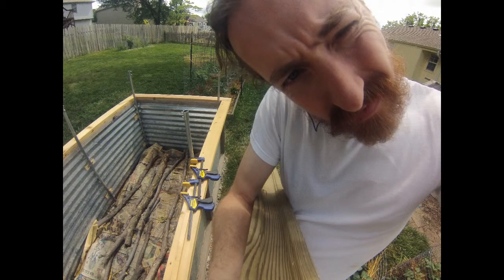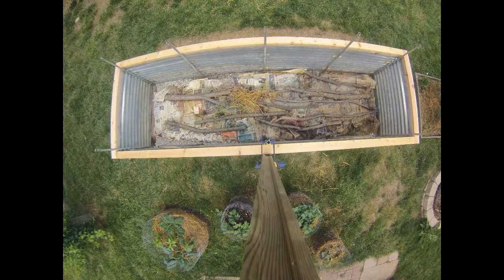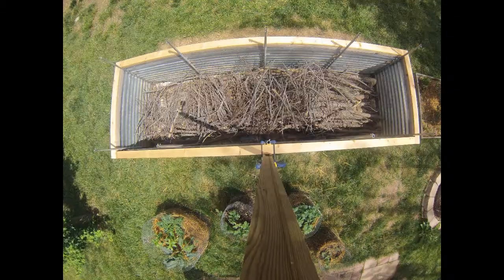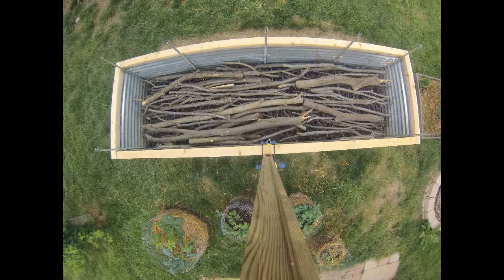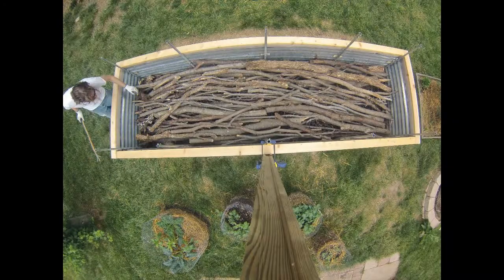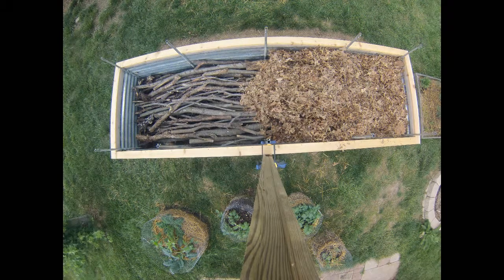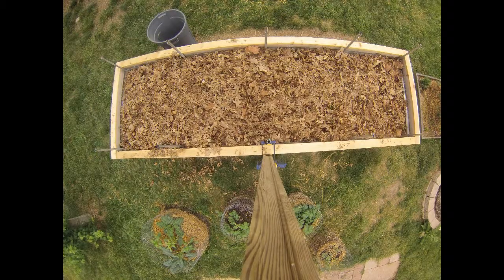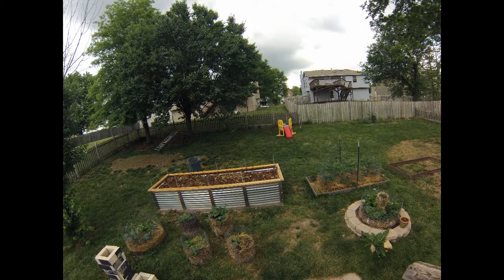Hugelkultur Bed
Reinventing my raised cedar bed into a Hugelkultur bed.  Also moved it closer to the house and added top rails to stiffen the bed and avoid bowing out.